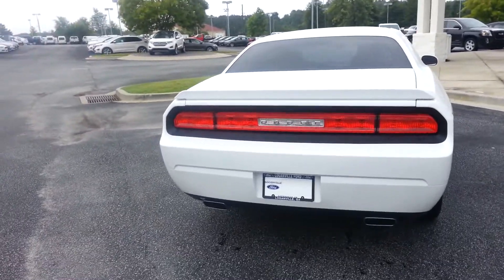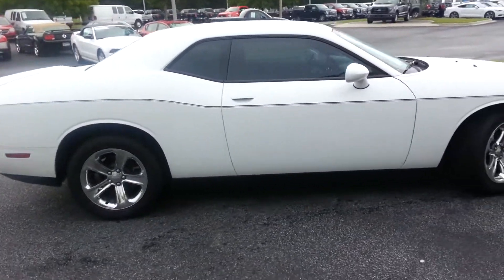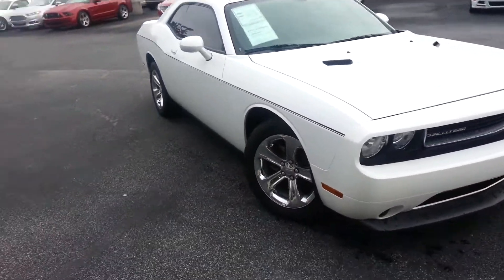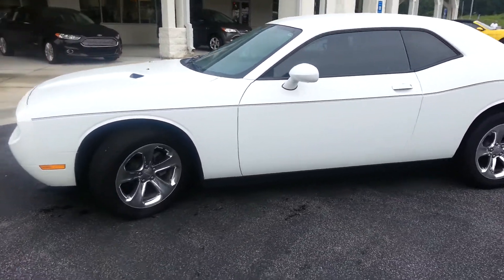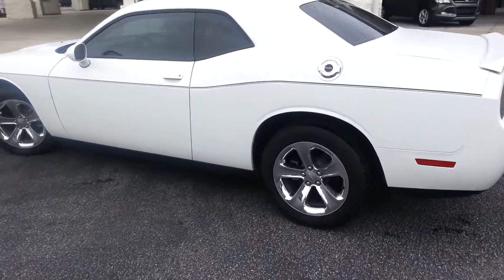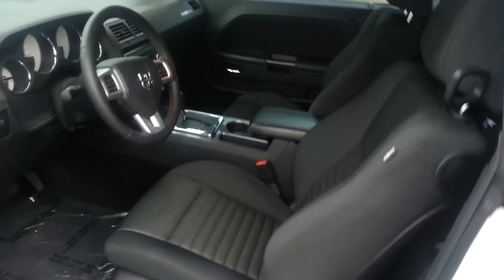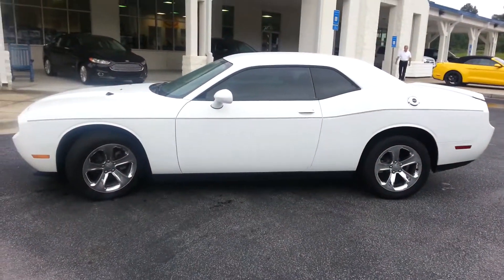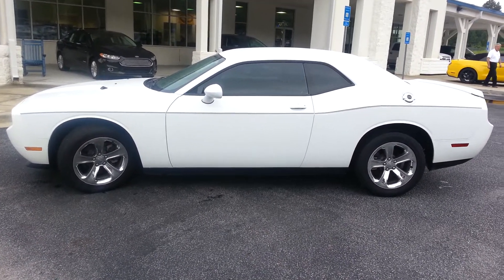Kayla's Challenger @ Loganville Ford by Nathan Swope